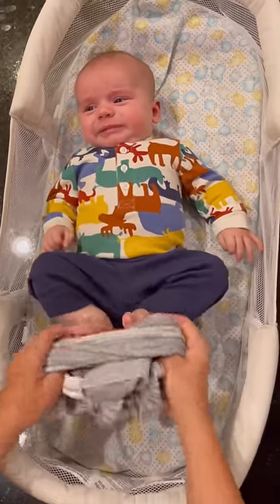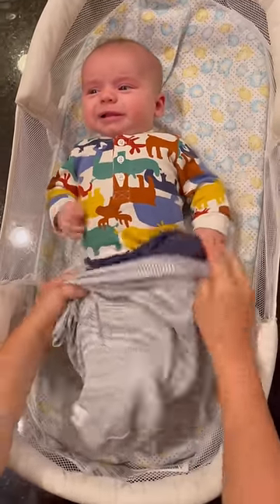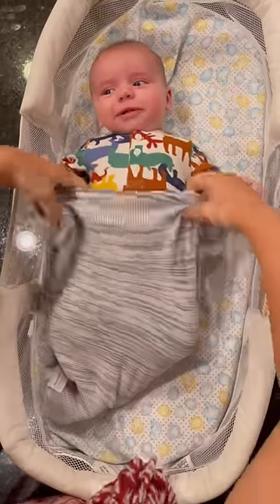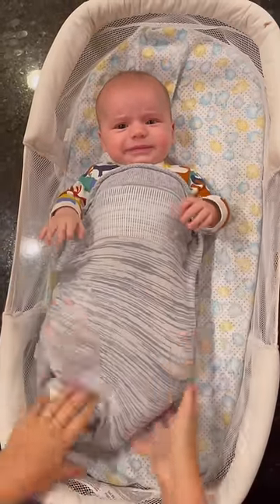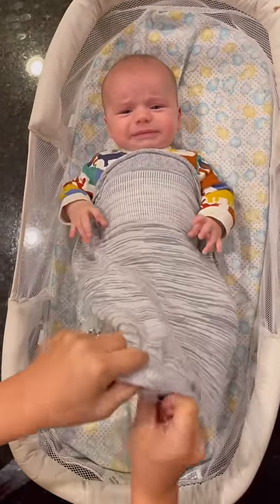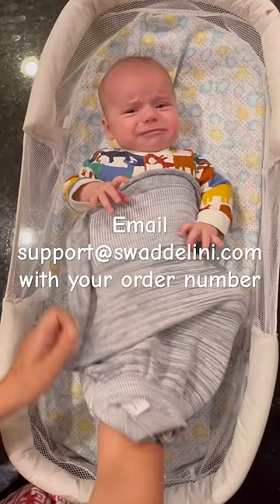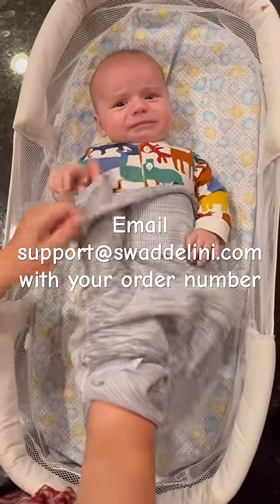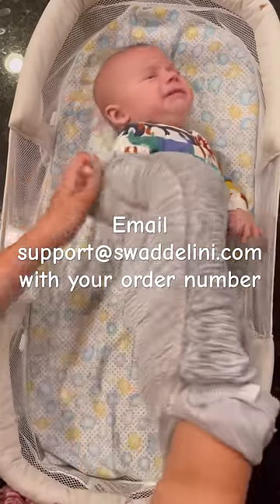preemie swaddelini whyswaddle nicubaby